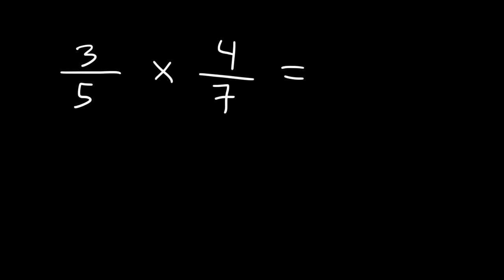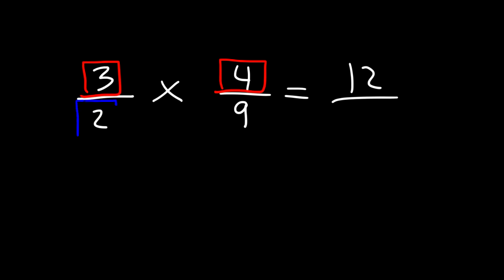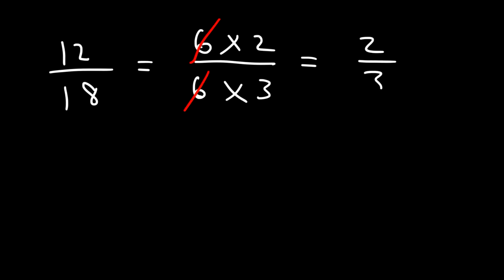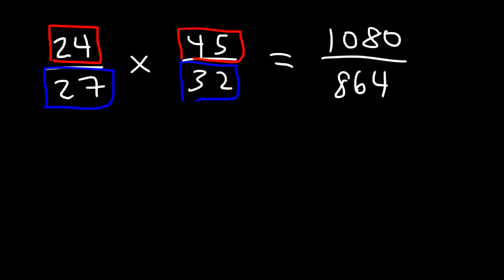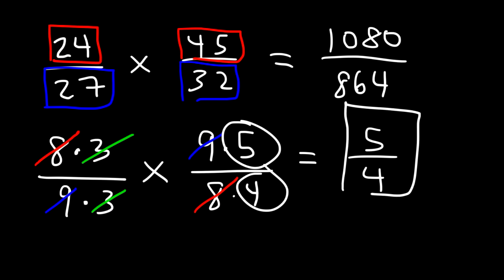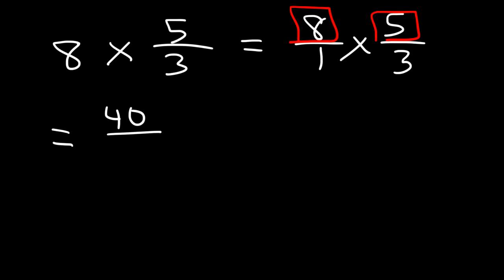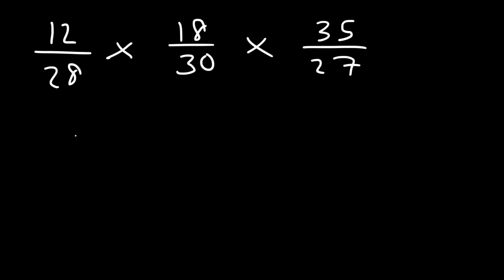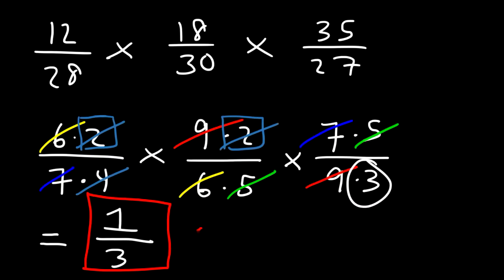Multiplying Fractions - The Easy Way!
This math video tutorial explains how to multiply two fractions together.